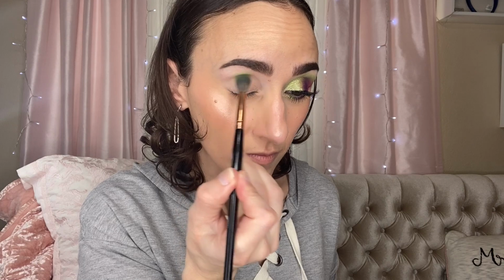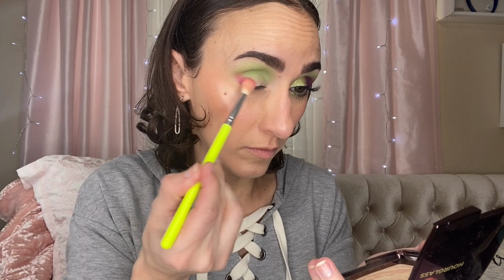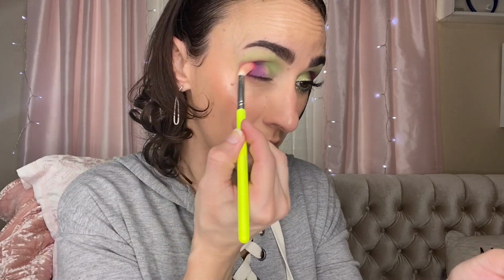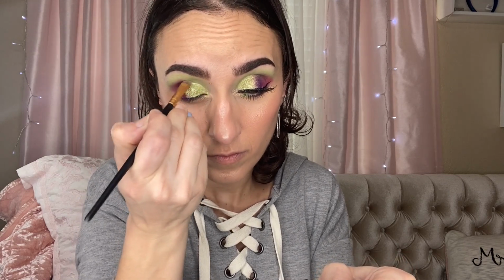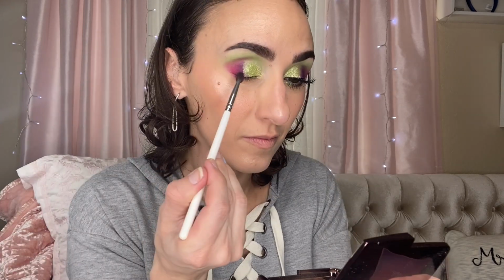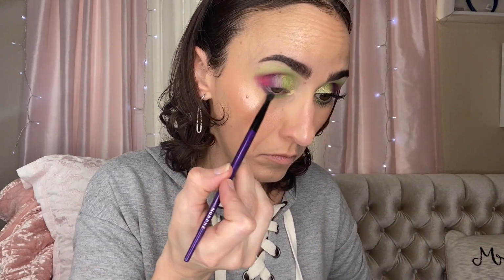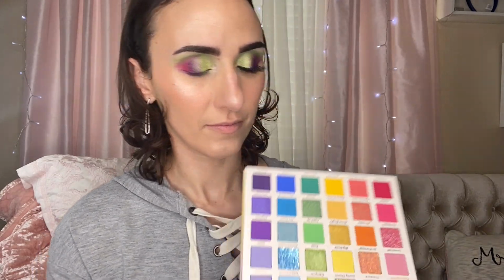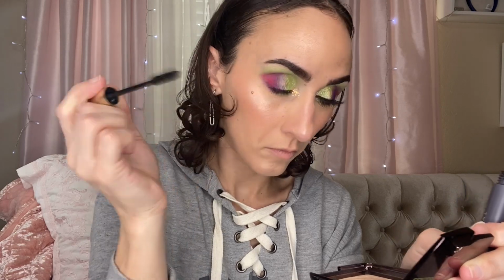A WEEK OF COLOURPOP: DAY 2 - FADE INTO HUE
Here we go with Day 2 of this week's Tutorial series featuring the new(ish) Fade into Hue palette by Colourpop!

Products used in this video:
Colourpop Fade into Hue
Kylie Cosmetics Lip Liner 'Do You Boo'
Becca Cosmetics Ultimate Love Lipstick 'Sugar'